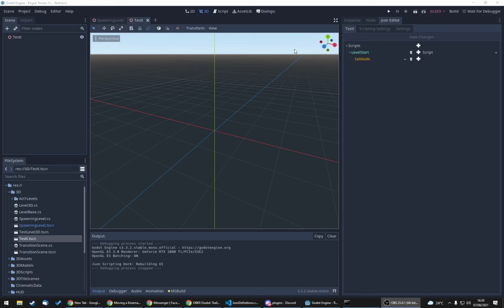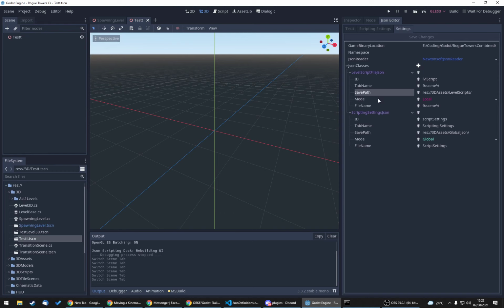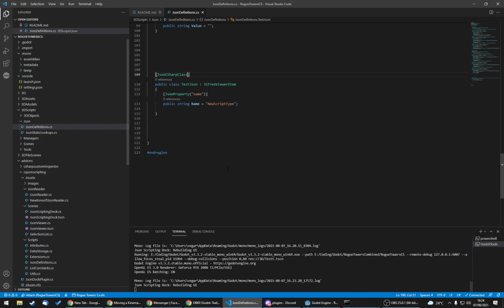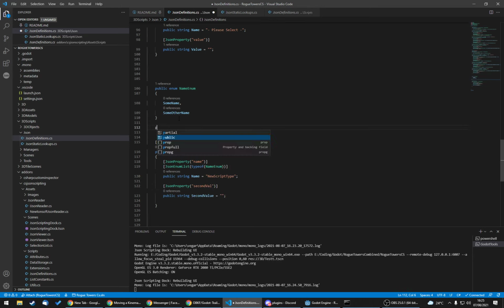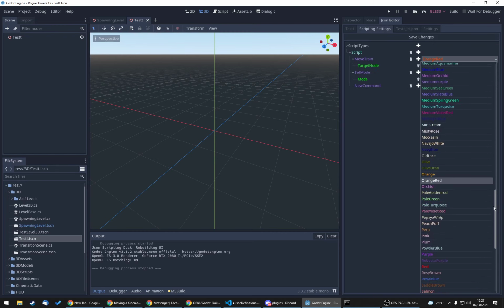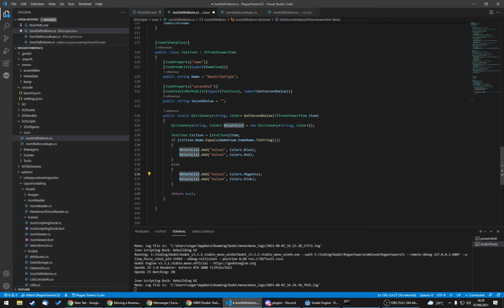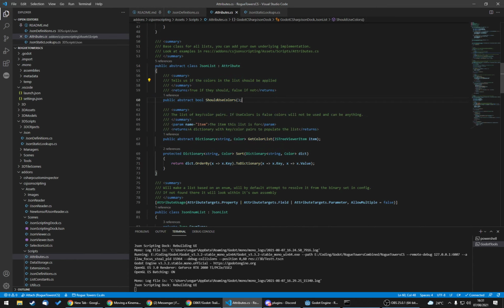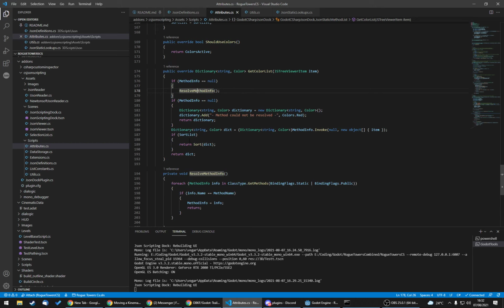C# JSON editor directly integrated into godot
A new json editor I have been working on for godot, it uses reflection to read directly from your compiled C# binary so that you can use annotations and send data to your editor from C#.